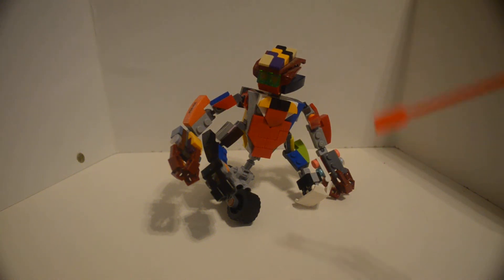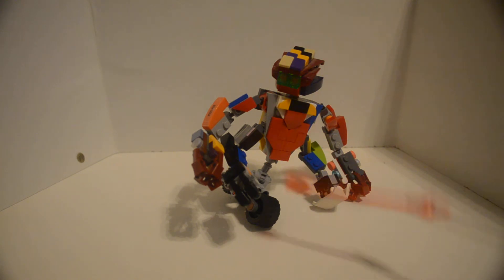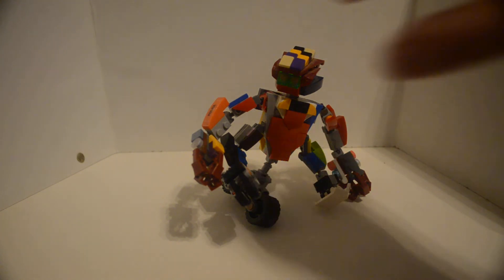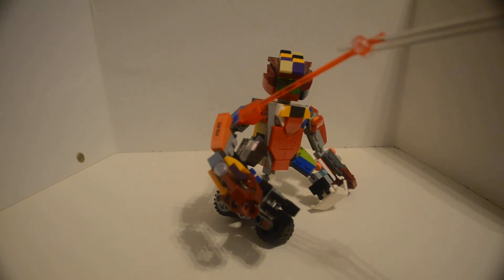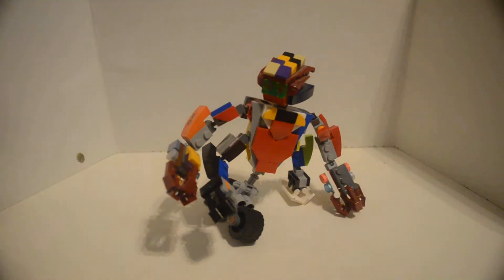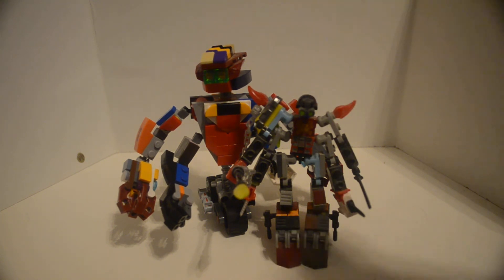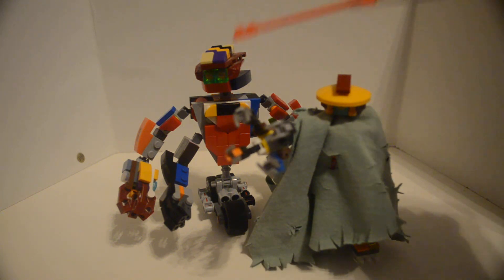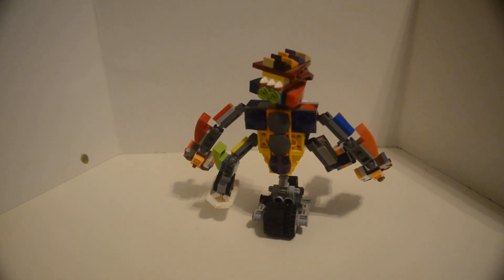guardian 4 mode 1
i just finished this in the 2nd half of june 2020 and i love how it turned out mind you there's 2 more modes to be uploaded as well but i did spend the most time on the top right shoulder and the wheel base (ha ha i made a joke) i did use excavator's 1.0 head too